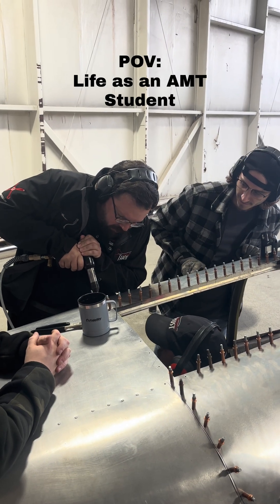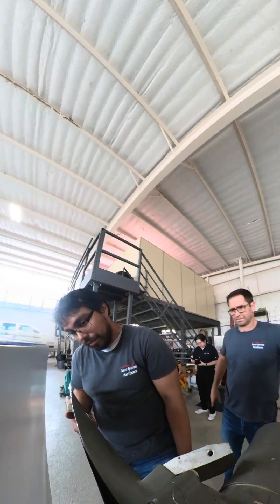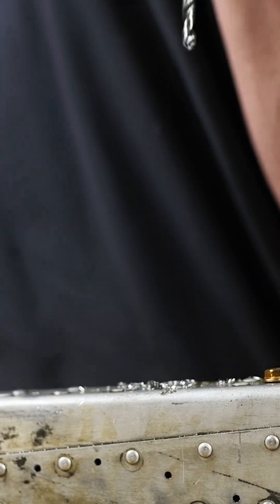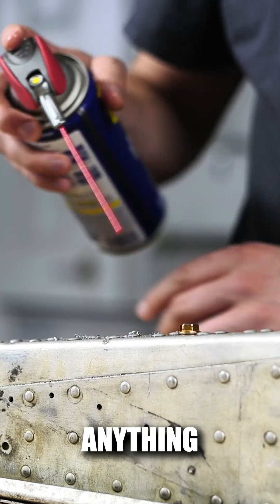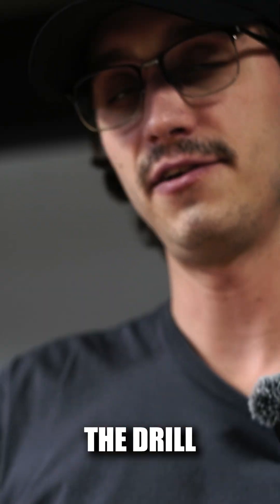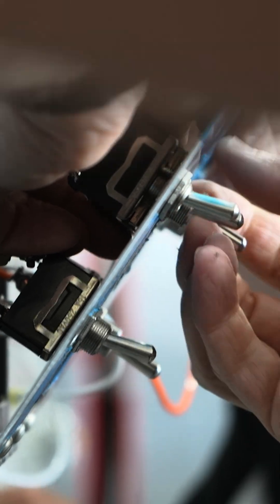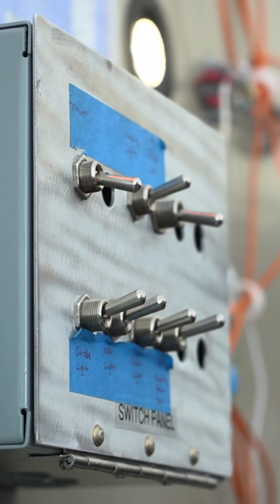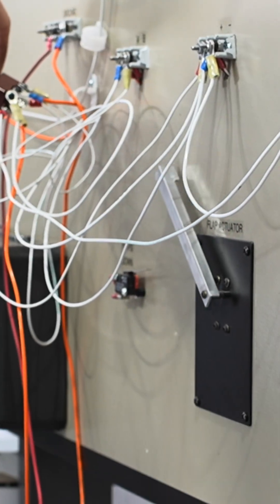Life as an AMT student 🔧🛫⚙️